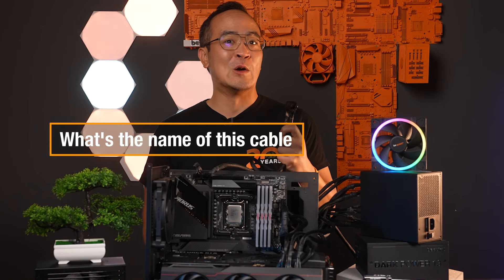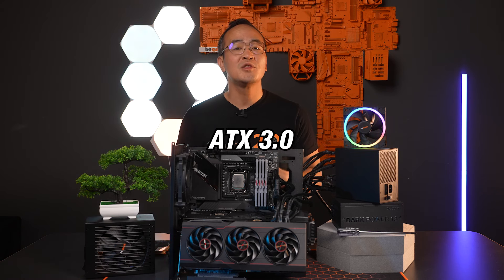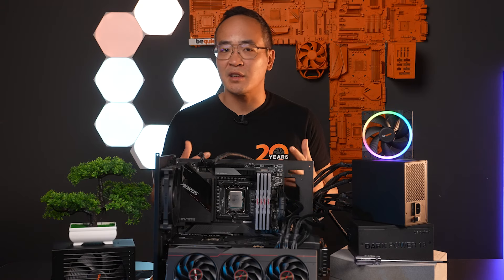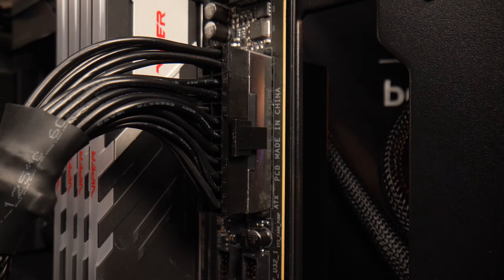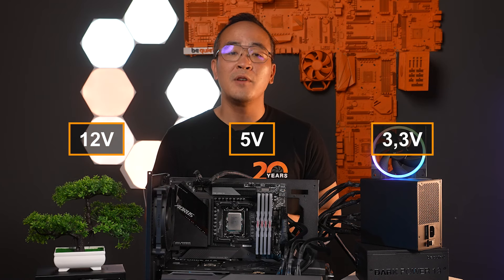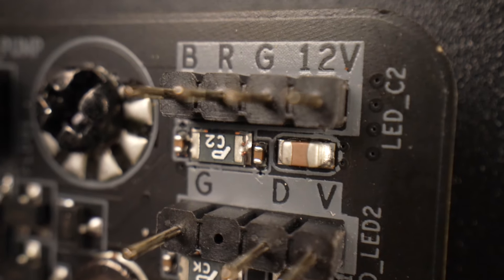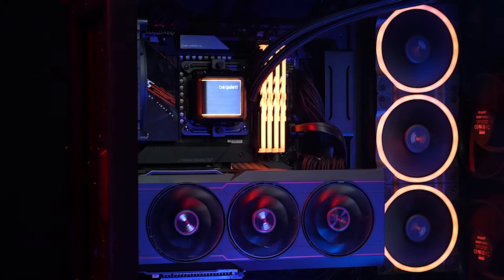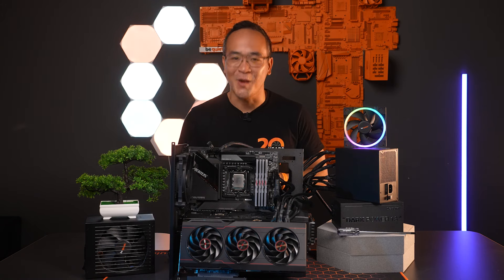The Power Cable Guide 🔌 | be quiet!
In this video we explain how to connect your components to the PSU and which cables to use.

0:00 Intro
0:32 12VHPWR
2:17 ATX 3.0 certified PSUs
2:31 PCIe power supply
2:54 24/20+4 Pin ATX
3:32 12V P8
4:01 Sata
4:34 3 Pin vs 4 Pin PWM
4:57 ARGB
5:47 Riser cable
6:30 Molex
6:55 C13/14 C19/20